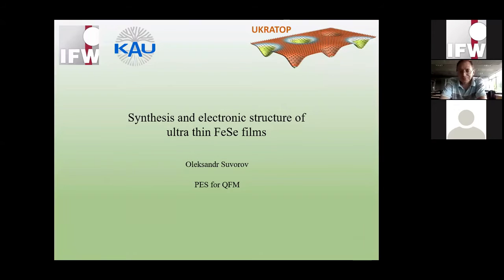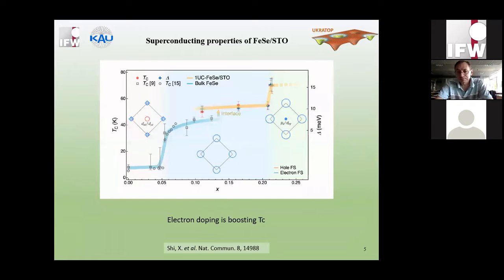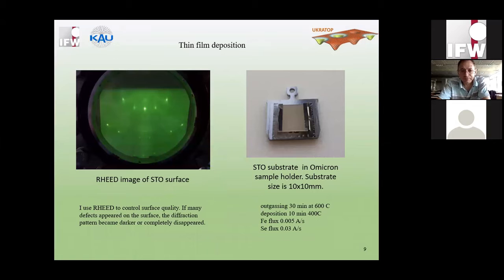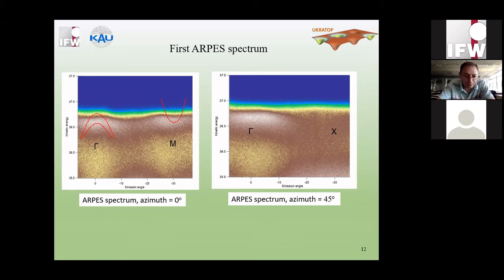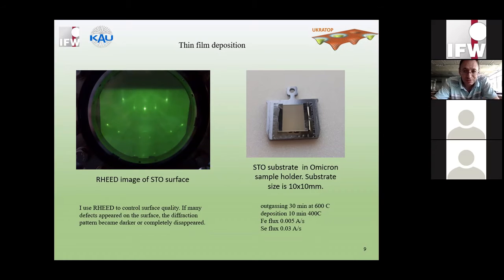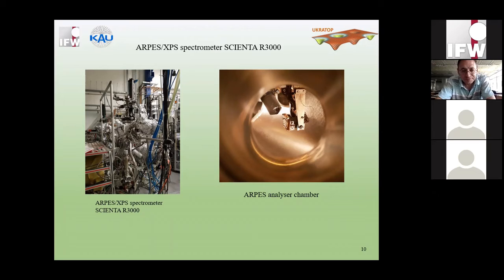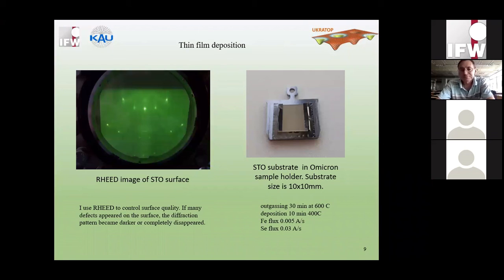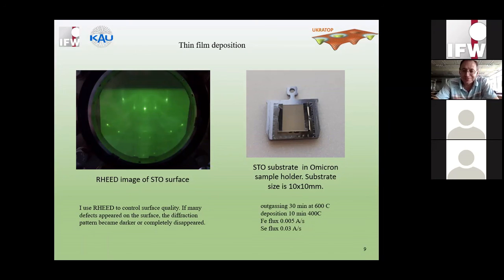UKRATOP Progress Reports: Synthesis and electric structure of ultra thin FeSe films by O. Suvorov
UKRATOP Days 2020, the German-Ukrainian Scientific Event, remotely between KAU and IFW Dresden, June 29 - July 2, 2020